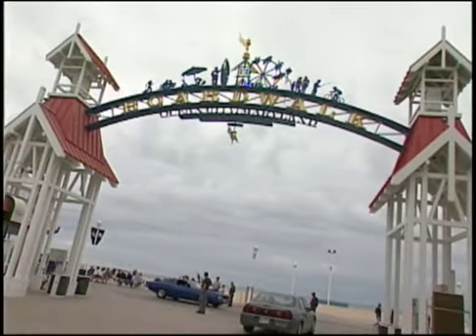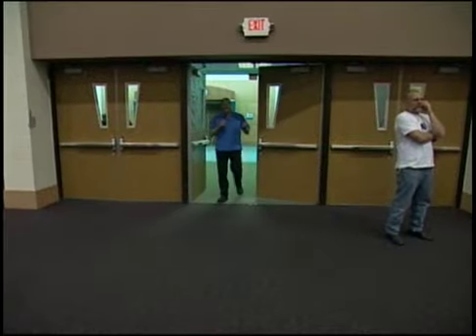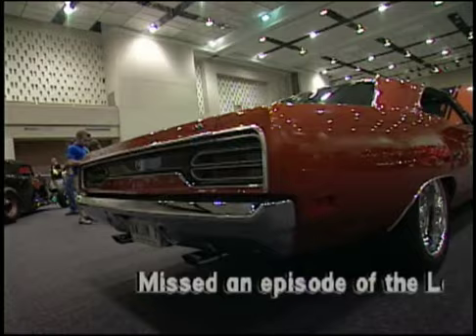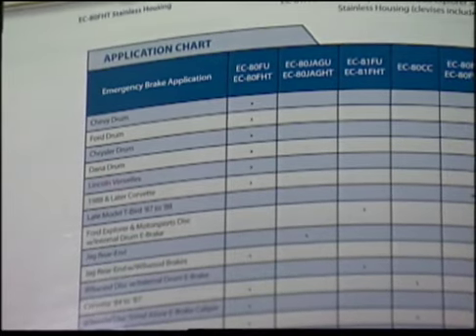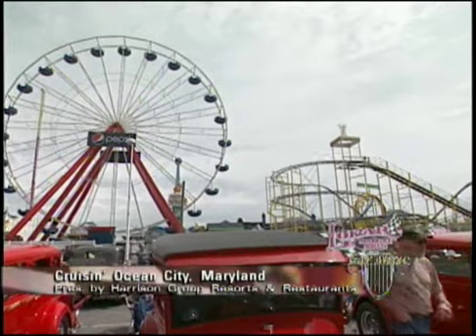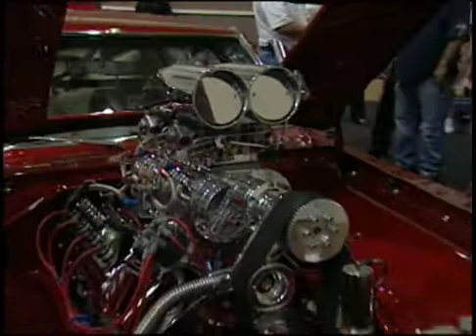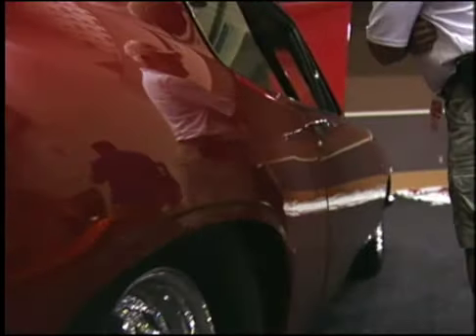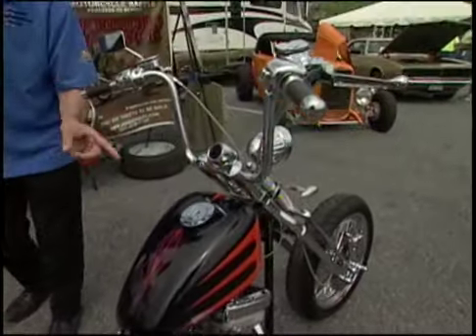Masters Entertainment Footage of Cruisin' Ocean City 2010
Cruisin' Ocean City 2010